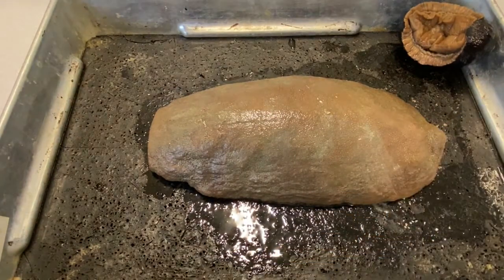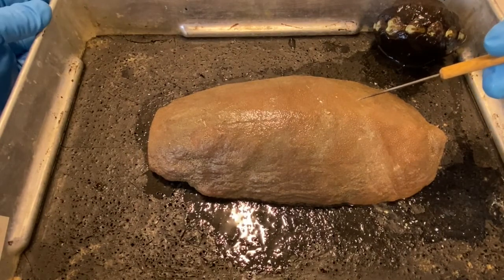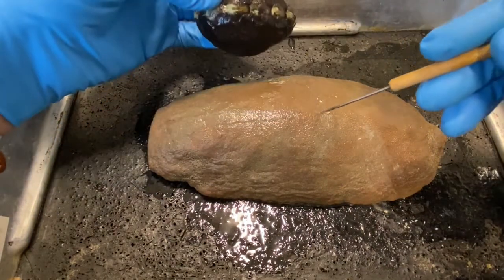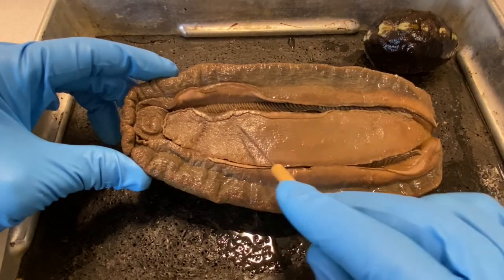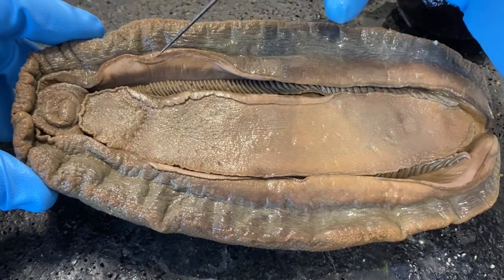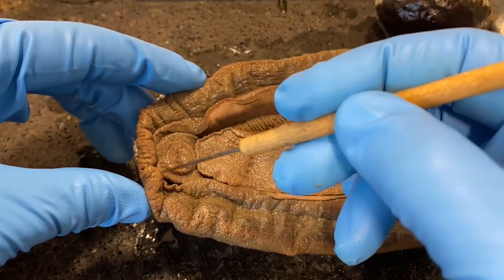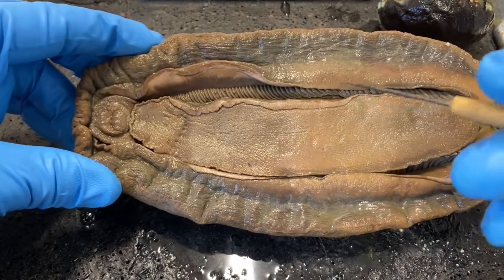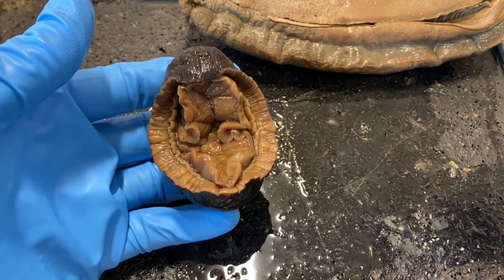Chiton external anatomy - Cryptochiton stelleri, Phylum Mollusca, Class Polyplacophora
This video provides an examination of the external anatomy of the gumboot chiton Cryptochiton stelleri, an animal found along the Pacific coast of North America to Kamchatka and the northern islands of Japan.  It is the largest chiton species in the world, reaching lengths of 36cm (14").